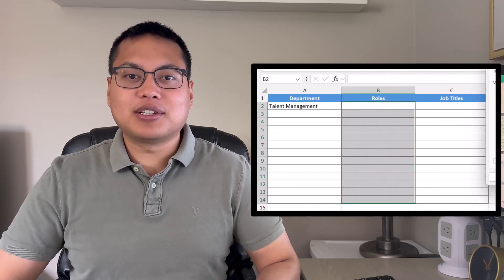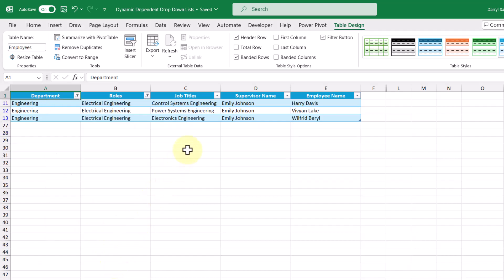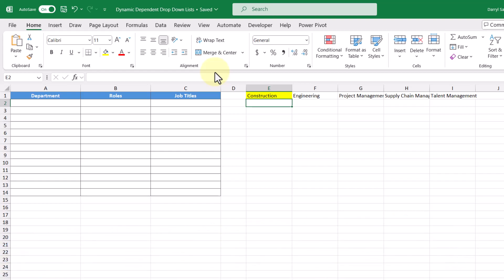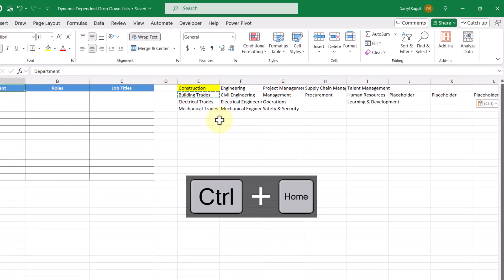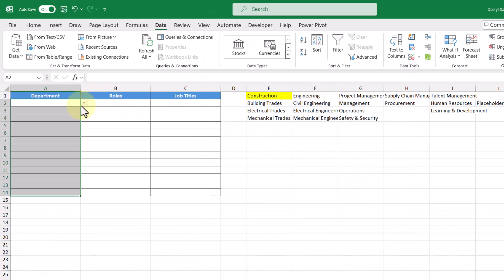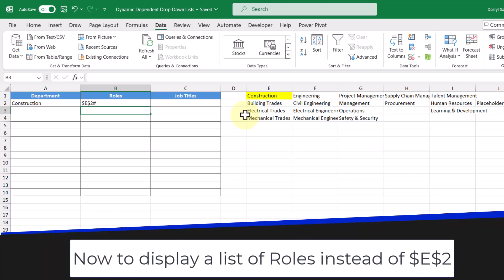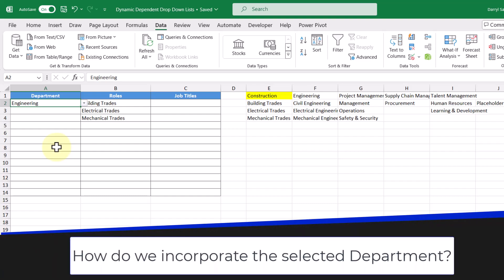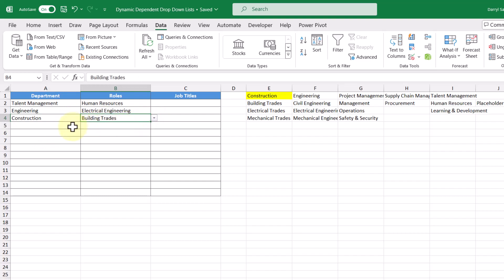Make Dynamic Dependent Drop Down Lists In Excel | Office 365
⏰ Timestamps ⏰
00:00 Intro
00:27 Overview Of Data
00:42 How The Dependent Dropdown Lists Will Work
01:17 Simulating A Dependent Dropdown List
01:50 Creating A Staging Area for Dynamic Dependent Dropdown List Data
02:13 Populating Options For The First Dropdown List
03:09 Populating Options For The Second Dropdown List
04:40 Creating The First Dropdown List
05:27 Creating The Dynamic Dependent Dropdown List Formula
10:12 Creating The Dynamic Dependent Dropdown List
10:41 Creating The Dynamic Dependent Dropdown List Again
12:55 Populating Original Source With More Data
14:02 Outro

In this video, we will walk through an example of creating dynamic dependent dropdown lists in Excel in a table containing three columns: Department, Role, and Job Title. The goal is to create dropdown lists that update based on the selections made in the previous columns.

Here's The Step-by-Step Guide:

1) Introduction to The Dropdown List Data: The dropdown list in the Department column will list all departments. Selecting a department will filter the Role column to show relevant roles. Similarly, selecting a role will filter the Job Title column to show relevant job titles.

2) Understanding Dependent Dropdown Lists: If the Engineering department is selected, the Role column should only display roles within Engineering. Further, selecting a specific role like Electrical Engineering should filter the Job Title column accordingly.

3) Set The Stage: Stage the data so that our dropdown lists will reference it correctly.

4) Creating the Department Dropdown: Use the UNIQUE function to get a distinct list of departments.
Wrap the UNIQUE function with the SORT function to alphabetize the list. Use the TOROW function to convert this dynamic column array into a dynamic row array. This dynamic array will expand or contract as departments are added or removed.

5) Populating Roles Based on Departments: Use the FILTER function to get a list of roles based on the selected department. The array argument will be the Role column from the Employees table, and the include argument will check the Department column for the value in cell E1. Copy this function to accommodate a growing list of departments.

6) Creating the Dropdown List for Departments: Select the cells to add the dropdown to. Go to Data Validation, choose List, and set the source to our dynamic department array.

• Creating the Dynamic Role Dropdown: Use the ADDRESS function to create a cell reference for the roles based on the selected department. Use the ROW and COLUMN functions to dynamically reference the cell containing the roles. Wrap the ADDRESS function with INDIRECT to return the values within this dynamic array. To make the formula dynamic, use the XMATCH function to find the position of a department within the department array, adjusting the column reference accordingly.

• Finalizing and Testing: After setting up the formula, cut and paste it into the Data Validation source box for the Role dropdown. Repeat similar steps for creating the Job Titles dropdown based on the selected role.